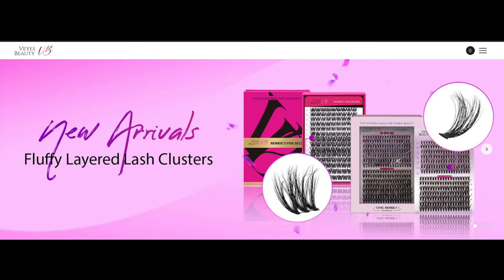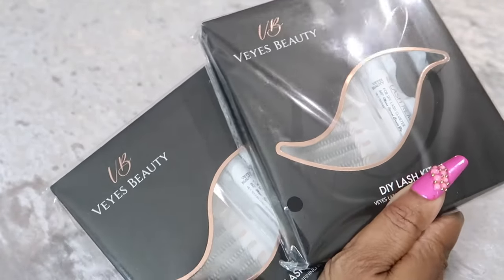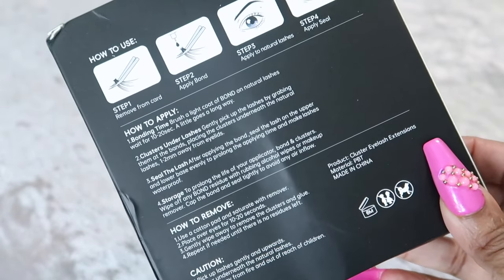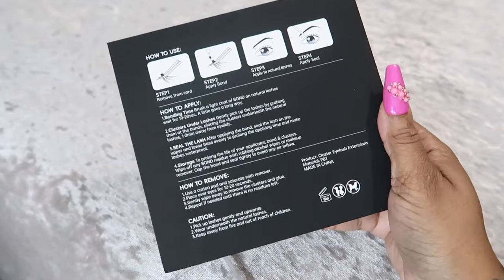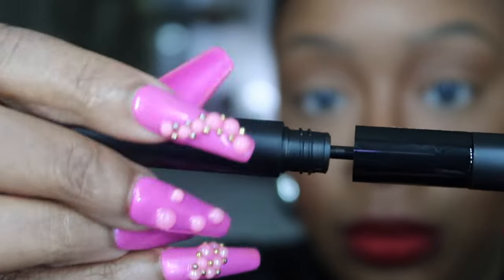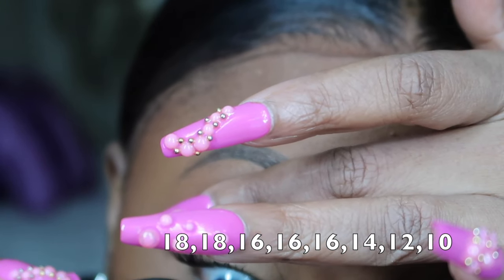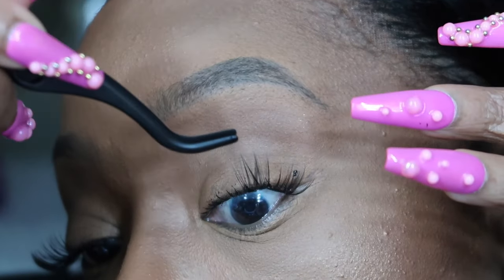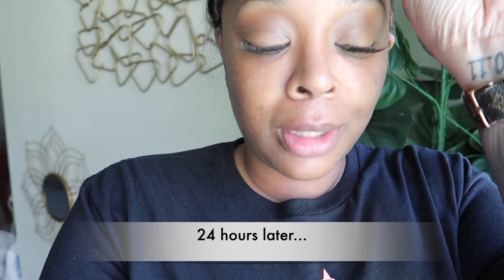DIY INDIVIDUAL EYELASH EXTENSIONS APPLICATION! AMAZON CLUSTERS|VEYES BEAUTY